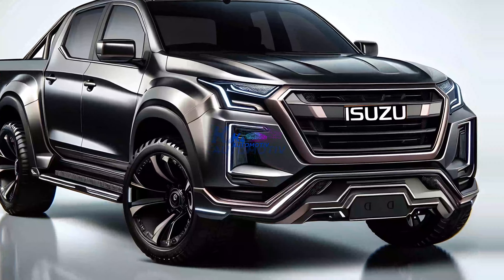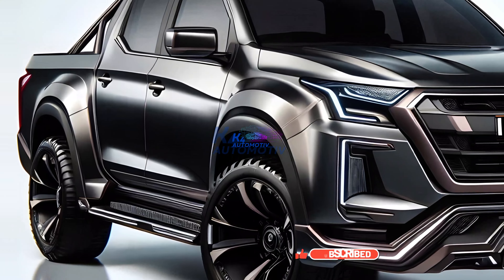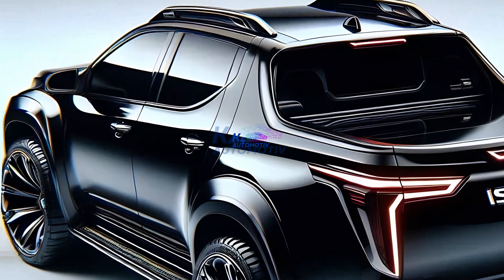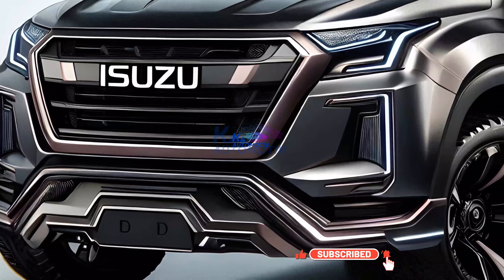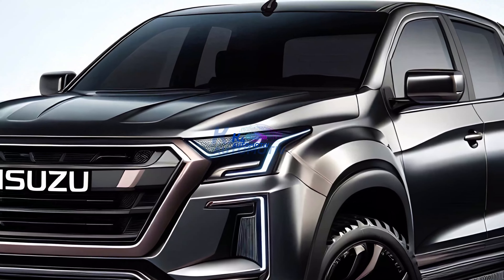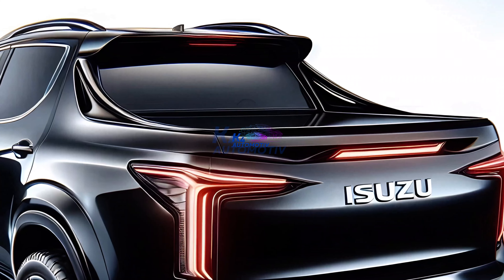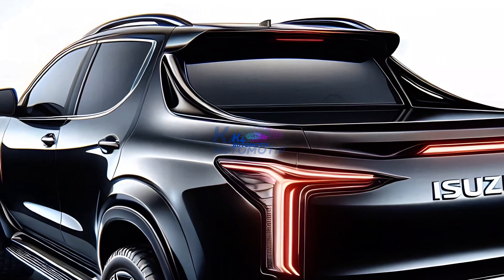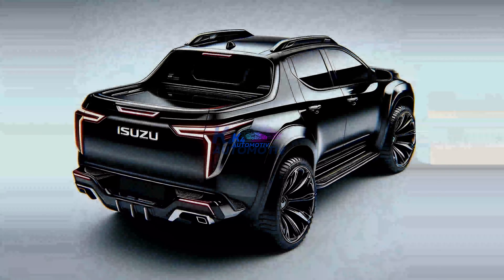2025 Isuzu D Max Pick Up - The Road to Innovation !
2025 Isuzu D Max Pick Up - The Road to Innovation !

The D Max is recognized for its toughness and remarkable performance, and it is back with a magnificent Evolution. Hello, friends of K4 Automotive and lovers of rugged pickups, get ready to be impressed.

Watch the video till it is completely done, shall we? contemporary and athletic design The Isuzu D Max 2025 features a design that is more in line with contemporary and athletic aesthetics, without compromising its reputation as a dependable pickup truck. It is also quite striking with the new LED lights, which are more modern and rugged.

The inside is no less gorgeous with premium touches that boost comfort and elegance. The bold lines and sharp LED lights offer a dashing and stylish look from the rear. The interior is also very remarkable. When it comes to the D Max 2025, Isuzu has not neglected to enhance both the technological and safety provisions. There is a smart infotainment system, a 360-degree camera, and a variety of active safety systems that are ready to give you and your family with a driving experience that is both safe and enjoyable.

the 2025 Isuzu D Max is equipped with a new engine that is more powerful and fuele efficient this machine is ready to provide extraordinary performance in various terrains from busy Urban streets to challenging off-road terrain Isuzu presents the best vehicles for professionals and Adventure lovers this is really very amazing so what do you think Friends of K4 Automotive, if you are interested in this automobile, don't forget to subscribe to the K4 Automotive YouTube channel so that you can stay up to date on the most recent information on automobiles